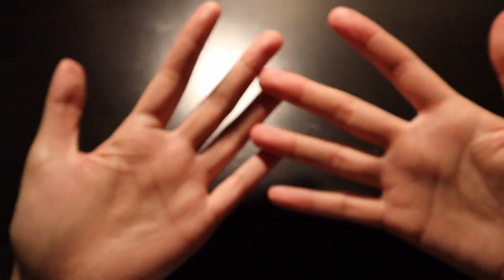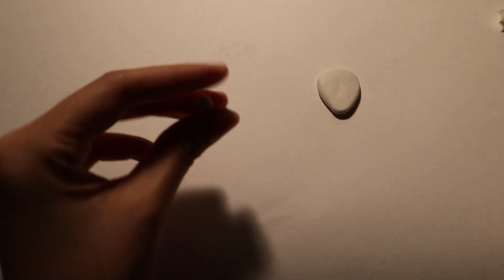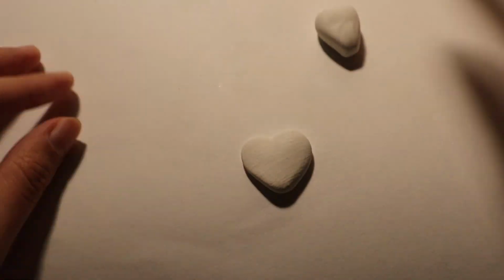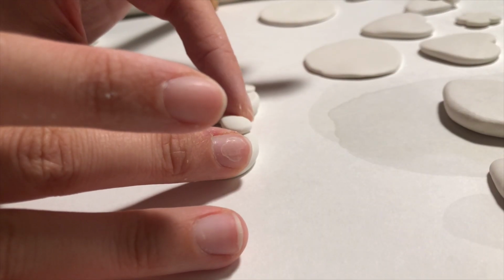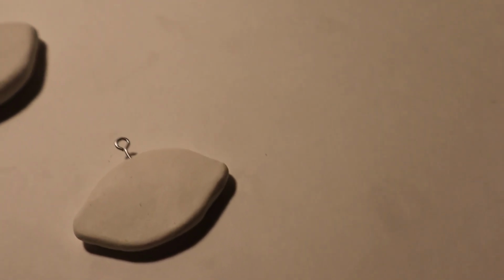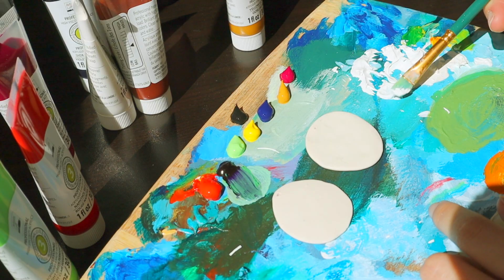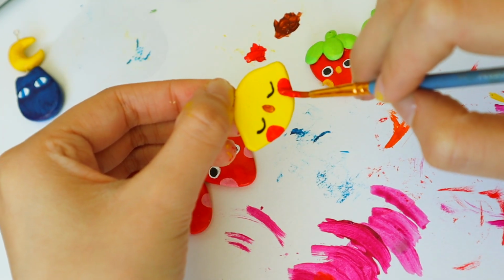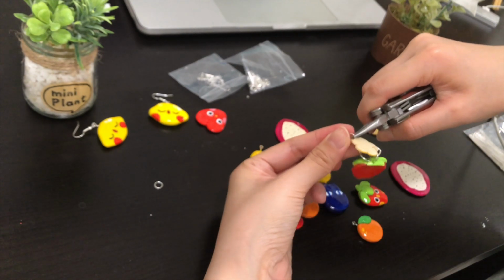making clay earrings at 1 a.m. in the morning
literally what the title encapsulates, i, possibly procrastinating my own sleep, make clay earrings to quench my need to create. chat with me as i show you how i make the little creatures that lightly dangle from my ears :-)

gotta boogie,
arella yang

   + as well as assorted animal crossing music!!

also featuring:
moonlight by public library commute

🌻 subscriber count: 7,253 *aggressively swings head in circles to show off the blue cat earrings on my ears that match the small sprinkle of blue on my sweater*

🌿 q & a
how old are you?
              19 :-)
what do you use to edit?
              final cut pro and the canon m50! 📸